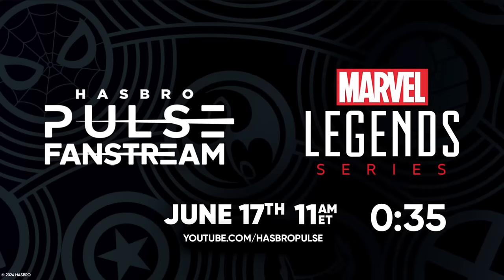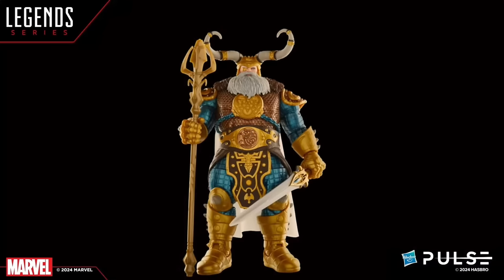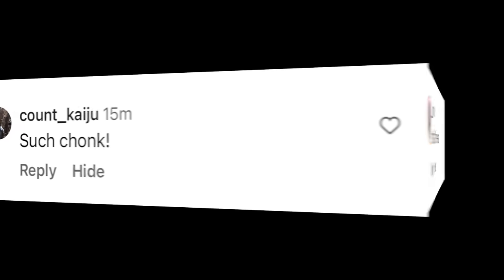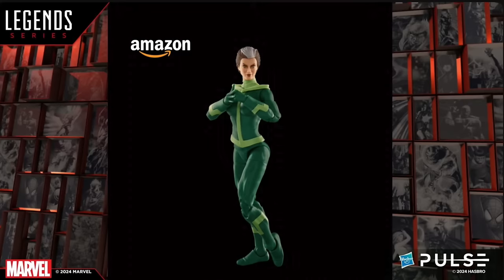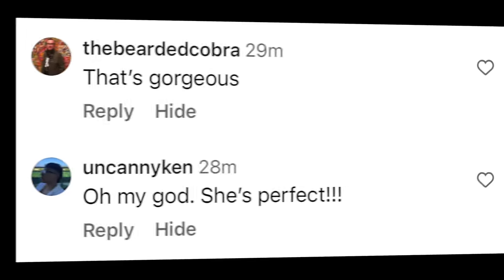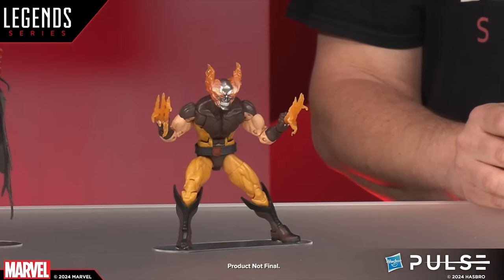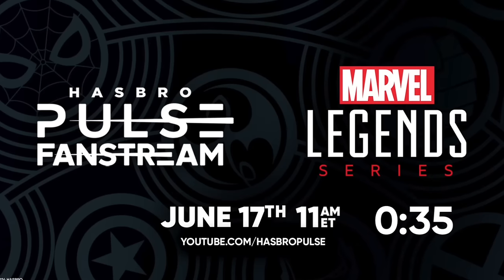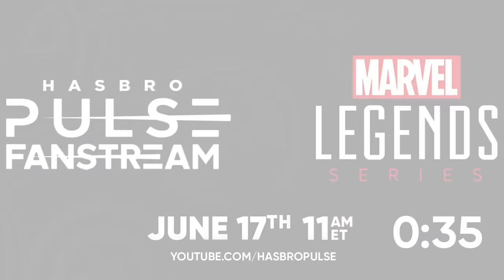2024 UPCOMING MARVEL LEGENDS REVEALED! Blackheart, Phoenix, Destiny & MORE!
Join me for a discussion on the brand new Marvel Legends reveals from today's, June 17th's Live stream. A New BAF Wave, Stores Exclusives & MORE!

*note dates will vary for new reveals as far as preorders go.

AMAZON

NEW MARVEL LEGENDS BLACKHEART BAF AMAZON PREORDERS!

Brother Voodoo:

Moon Knight:

Cabal 3 pack:

ENTERTAINMENT EARTH

GAMESTOP